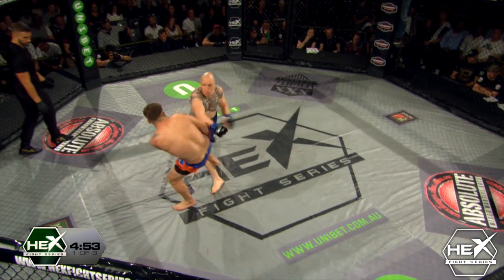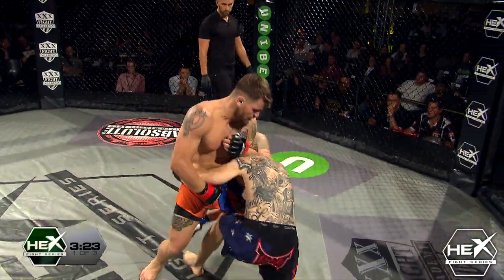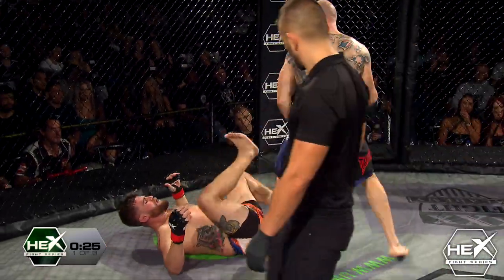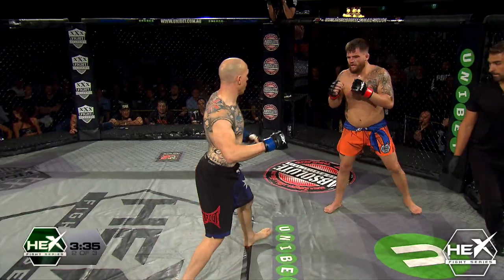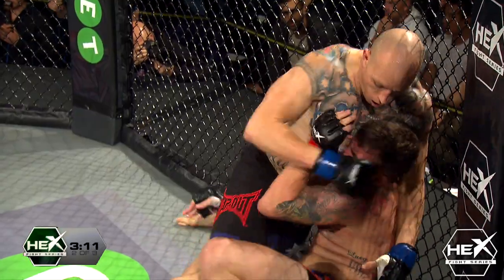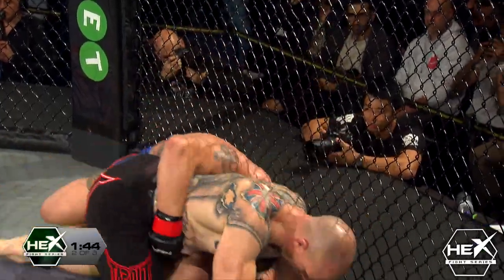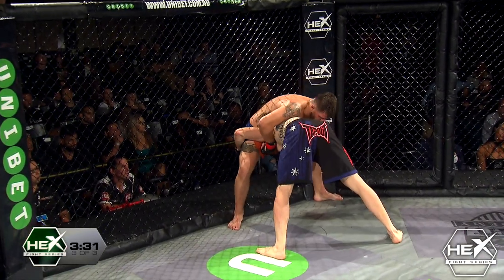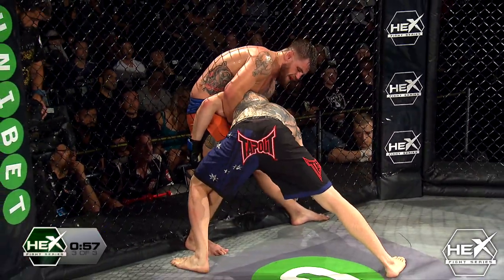HEX 18 Highlights - Nathan Reddy vs John Fraser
After three rounds of action which saw Nathan Reddy dominate with his grappling offense, the judges awarded the Vanilla Gorilla a Unanimous Decision victory over John Fraser.